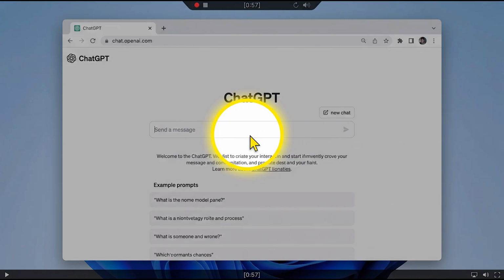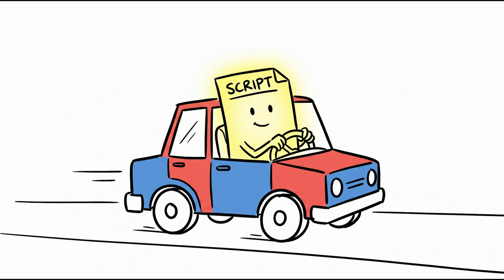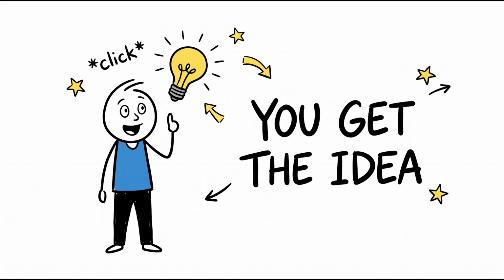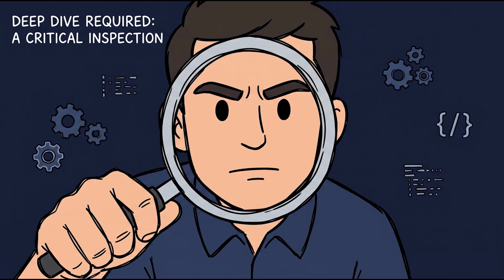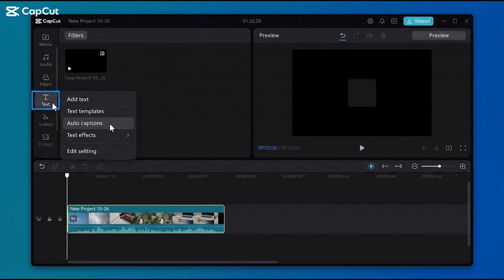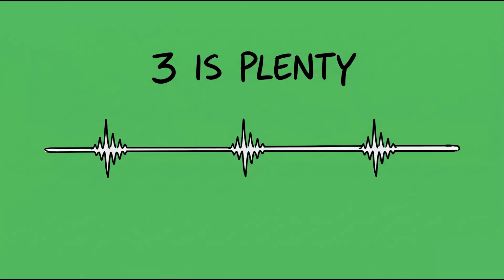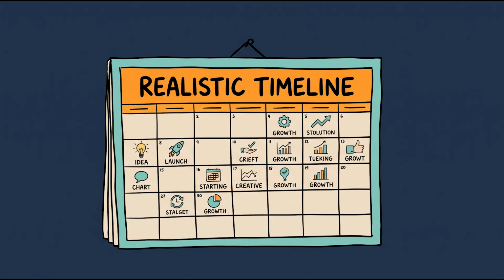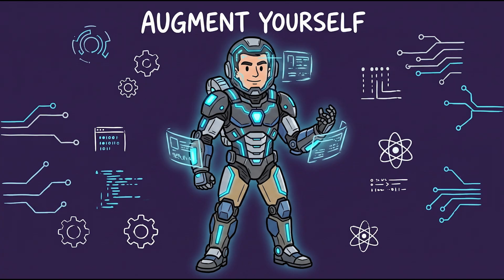Is This AI Trend Killing Your Shorts?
You're scrolling YouTube Shorts and seeing faceless skeleton stickmen pulling millions of views. If you aren't using this format, you're leaving massive traffic on the table. Today, I am revealing the exact 100% free AI tool stack that competitors are using to mass-produce these viral 3D skeleton shorts—no Blender, no drawing skills, and zero budget required.

0:00 The Skeleton Shorts Trend Stealing Views
0:49 Step 1: Scripting the Story (ChatGPT)
1:43 Step 2: Animating the Skeleton (Google AI Studio Flow)
2:57 Step 3: Assembly & Voiceover (CapCut)
3:59 The Secret Nobody Tells You
4:37 Realistic Expectations & Workflow Payoff

In this step-by-step tutorial, we break down the entire automated workflow: scripting high-retention stories with ChatGPT, generating frame-by-frame stickman animations using Google AI Studio Flow, and assembling it all with free text-to-speech and auto-captions in CapCut desktop. The animation isn't the product; the story is.

Note: Free AI tool limits and features may change over time. Viral views are never guaranteed; focus on high-quality storytelling, consistency, and ethical creation to build your audience safely over time.

Are you trying 1 (Life Lesson), 2 (Tech Tip), or 3 (History) first? Drop the number in the comments below! I read every single one.